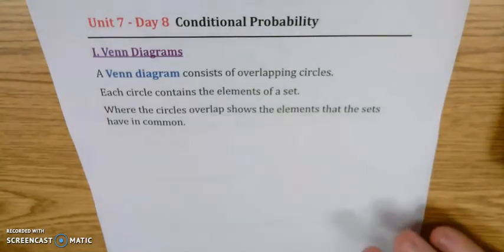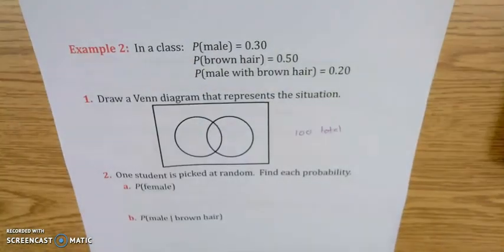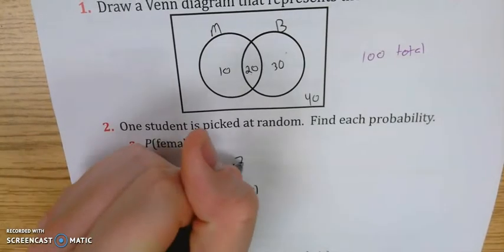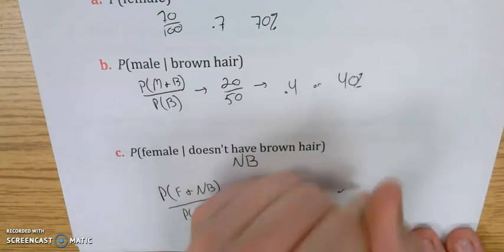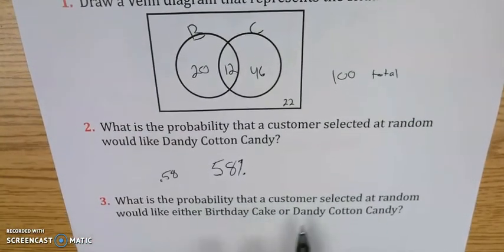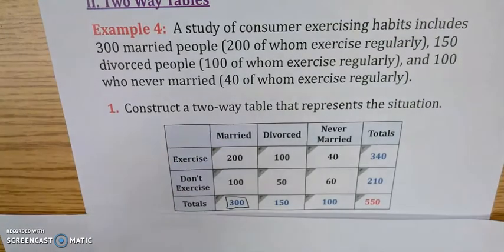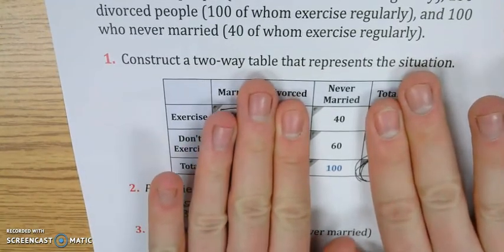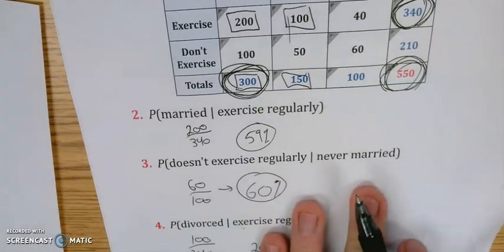A2TS Unit 7 Day 8 - Conditional Probability with Venn Diagrams and 2-way Tables